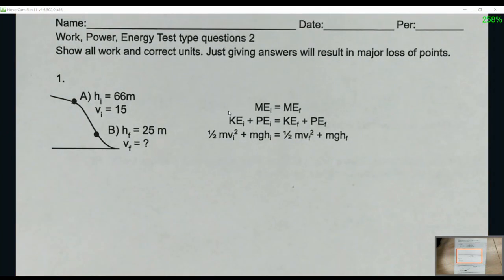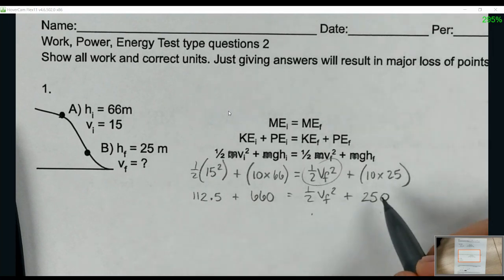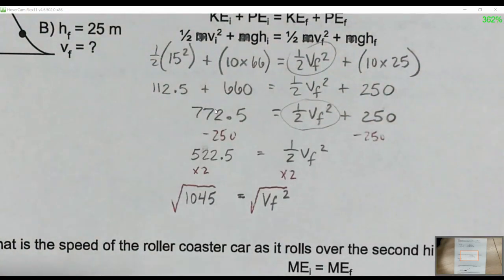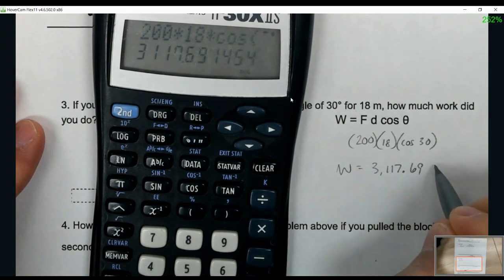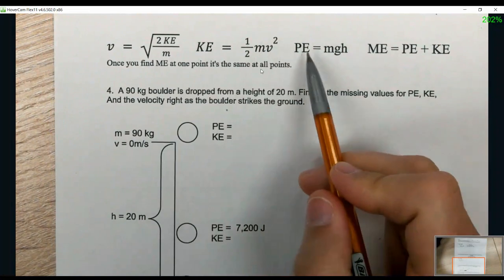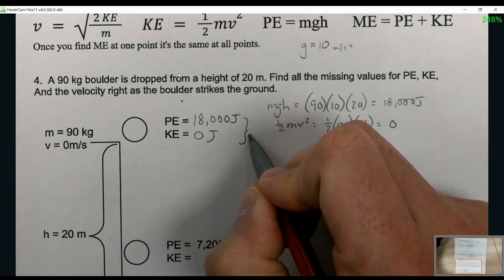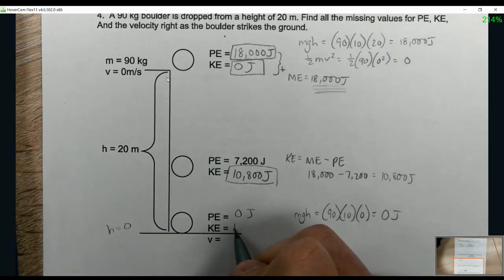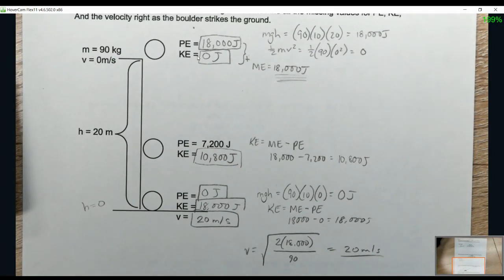How to solve conservation of energy problems